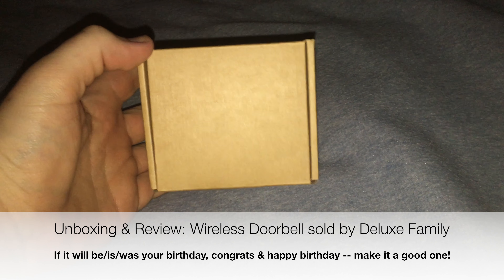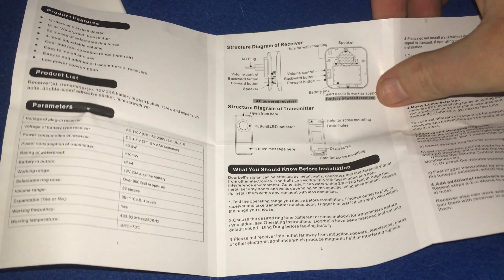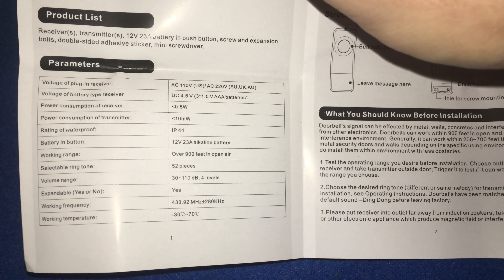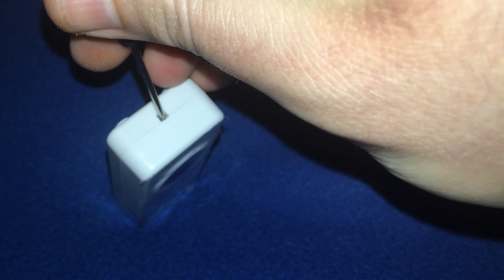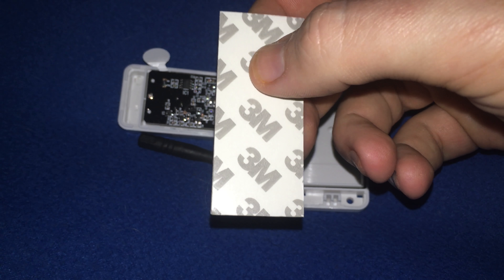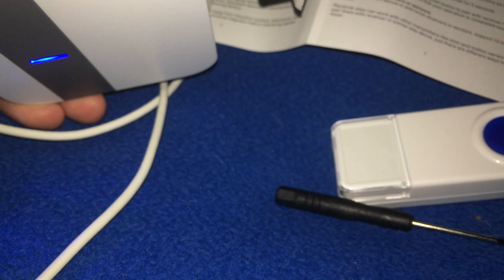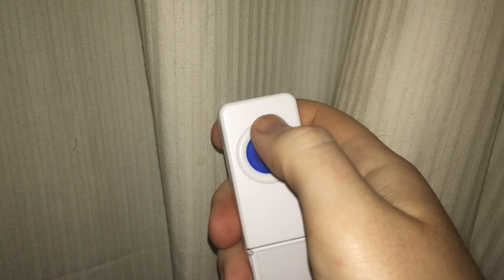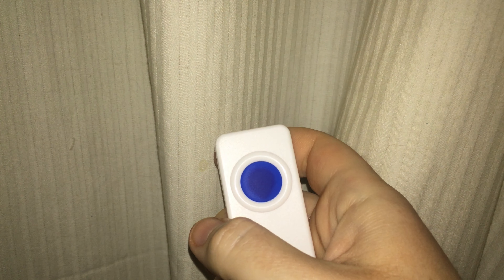Unboxing & Review: Wireless Doorbell sold by Deluxe Family on Amazon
Any and all donations and support are welcome and appreciated; you can donate as little or as much as you want.

Greetings, and welcome to another product review!  Today, I have this no-name wireless doorbell that is sold by Deluxe Family on Amazon.  In spite of this being a no-name product, I had fun filming this review and I found this to be really useful!  The nice thing is that there is nothing to wire up, just plug it in and setup your transmitter and you're good to go!!!

The product has a 900 foot operating range, although that is more for open air operation.  The IP44 rating on the transmitter is also nice :) Remember, IP44 means: the first 4 is protection from solid objects greater than 1mm; this would include slender screws and nails, as well as large ants.  The second 4 is the water rating; it is the same as a IPX3 water nozzle.  Also, think moderate rain with this one.

Overall, I would recommend this to a friend.